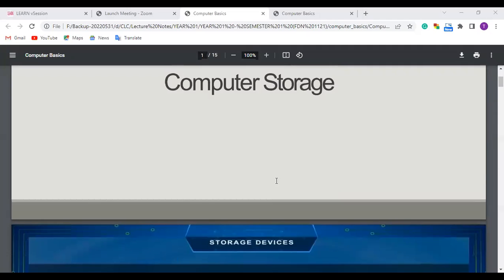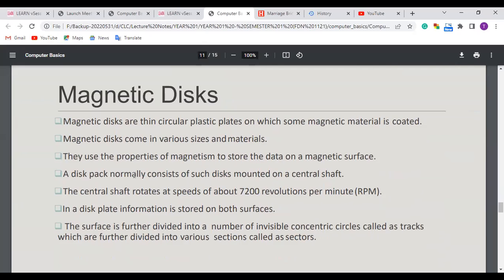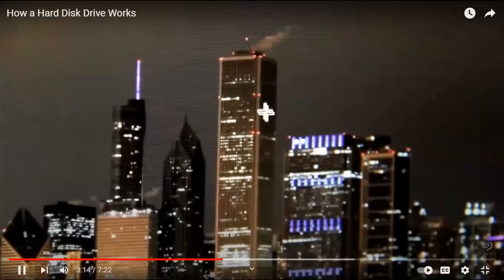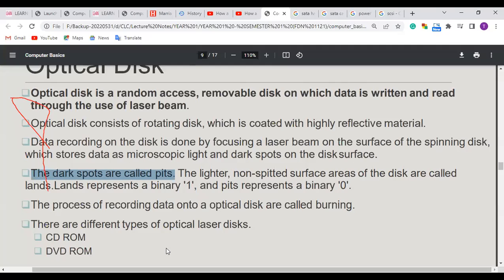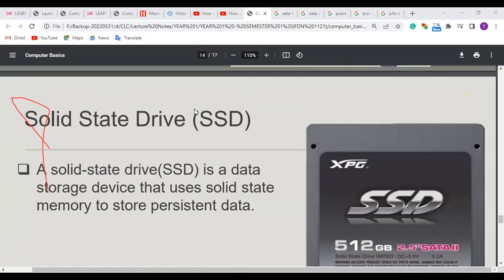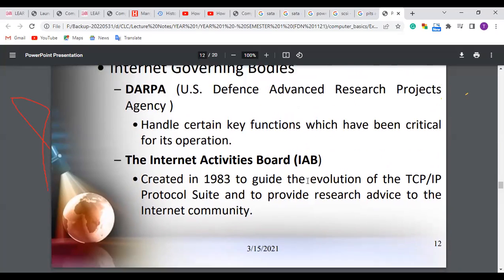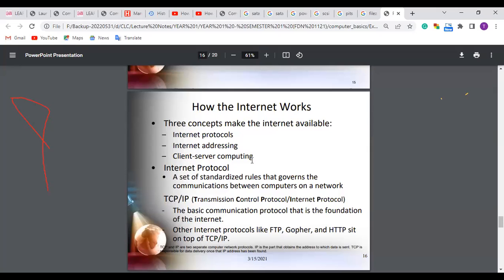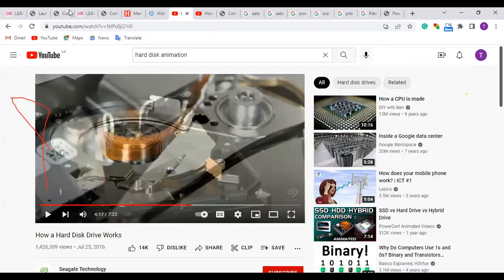CLC First Year First Semester Day 02